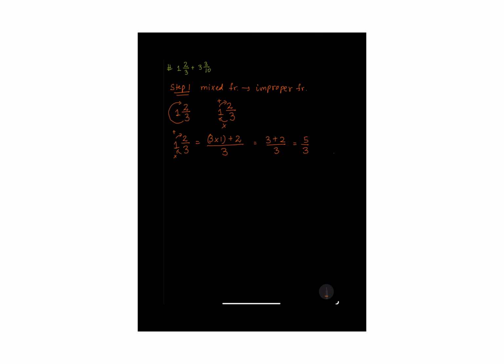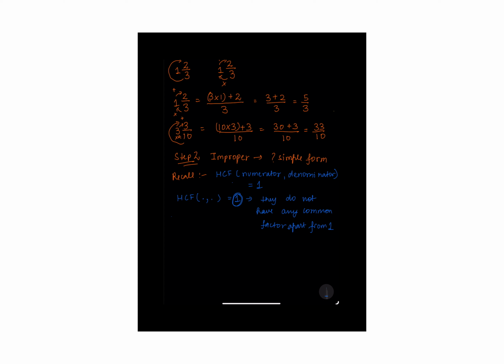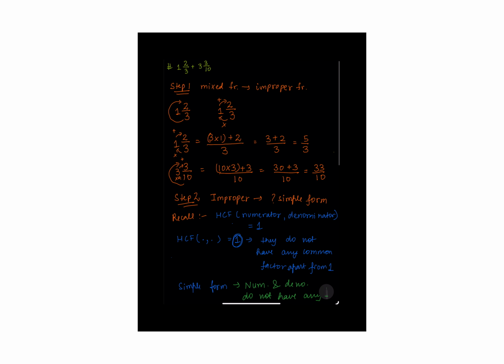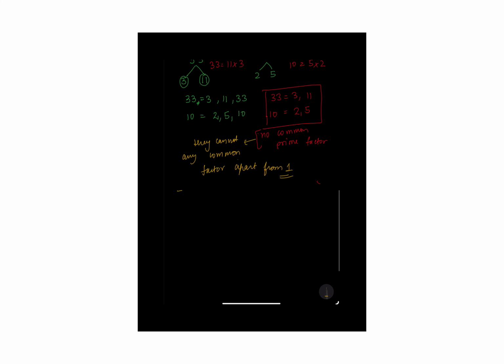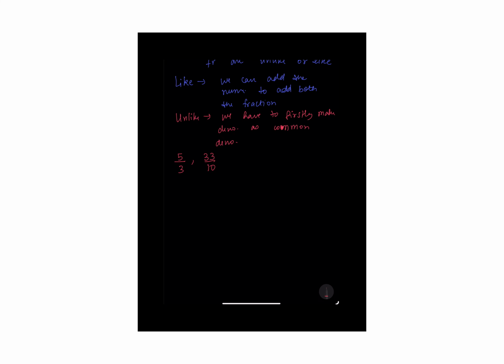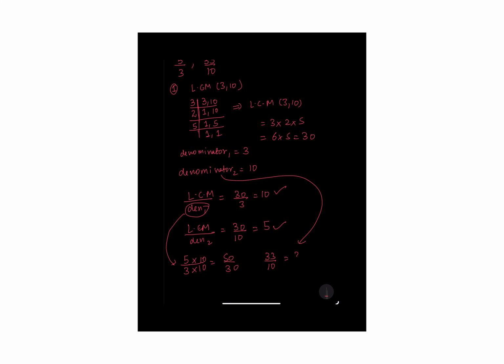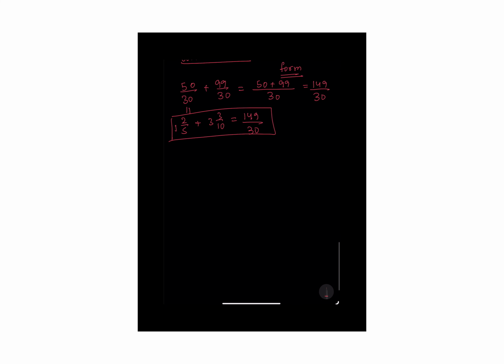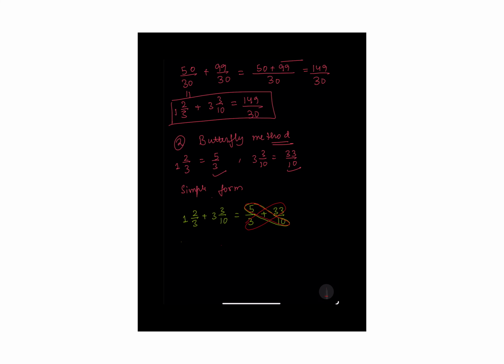How to add two mixed fractions?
The Hook:

Tired of getting tangled up in mixed fractions? Do they feel more "mixed up" than a salad 🥗? You're not alone! Many people struggle with this common math problem. But what if I told you there's a simple, straightforward way to solve it?

The Solution:

In this video, I'll walk you through a clear, step-by-step process to add mixed fractions without the headache. We'll break down everything from converting to improper fractions to finding a common denominator, and I'll even share a few tips to make the process even easier.

The Call to Action:

By the end of this video, you'll be a pro at adding mixed fractions. So grab a notebook, a pencil, and let's get started!